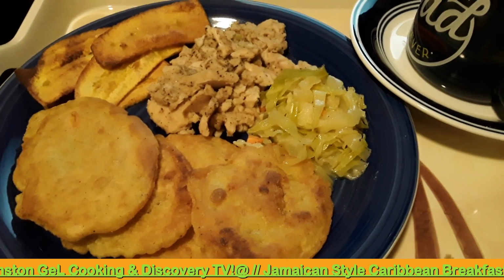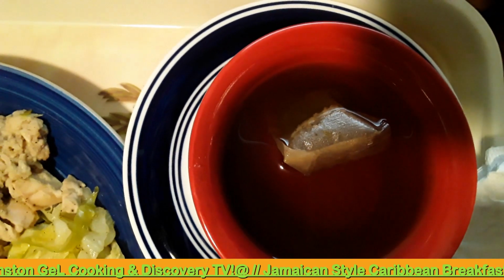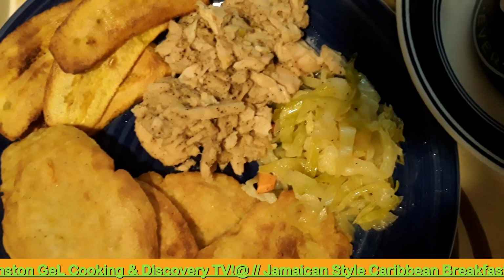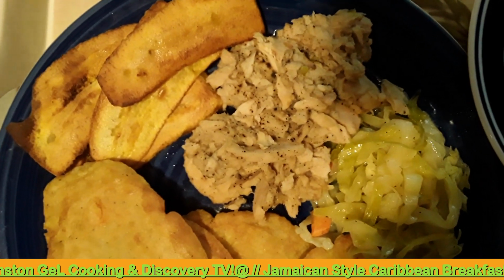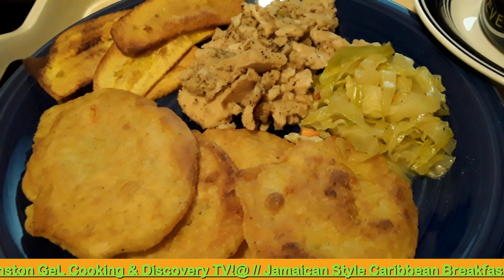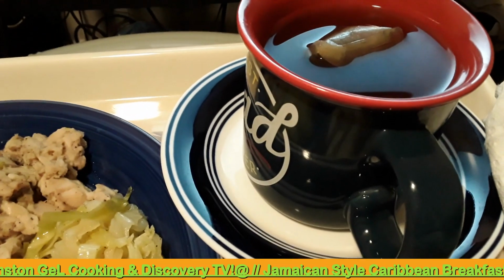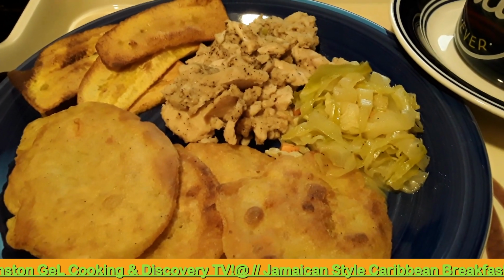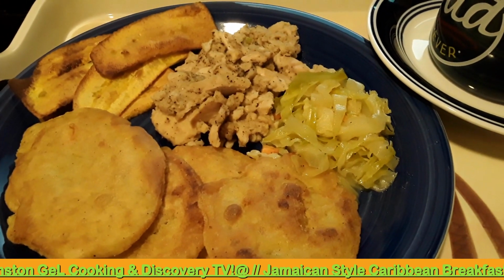Tasty Poor Peoples Breakfast!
#00:00Delicious Jamaican Style Tasty Caribbean Poor Peoples Breakfast!
Winston Gel Cooking & Dicovery TV:YT:#:YT:Video Search! Google Search! :YT:YouTube Video!#01:00This New Channel Is About Cooking And Discovering New Things About Cooking And Places And Discovering And Making New Food recipes!